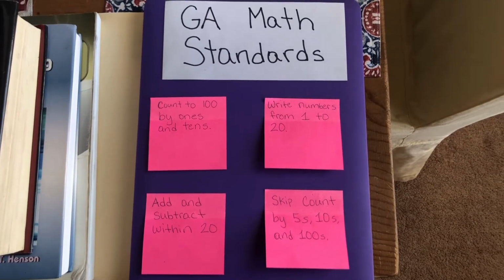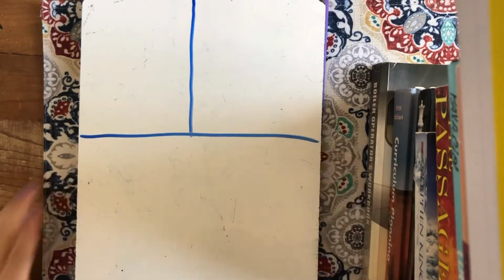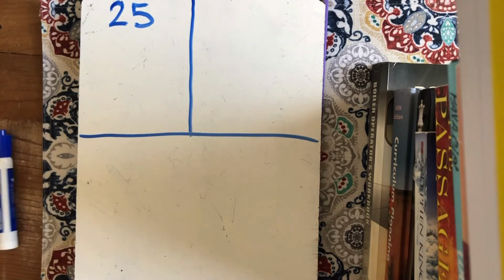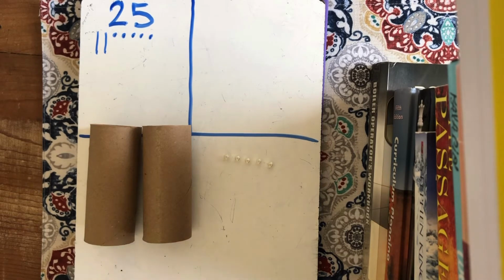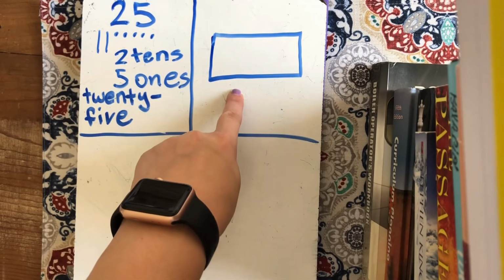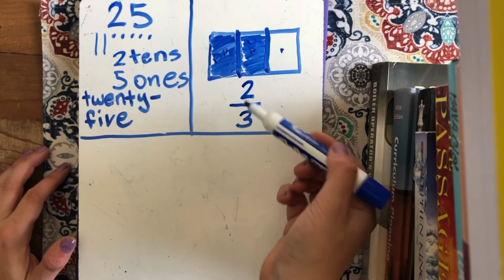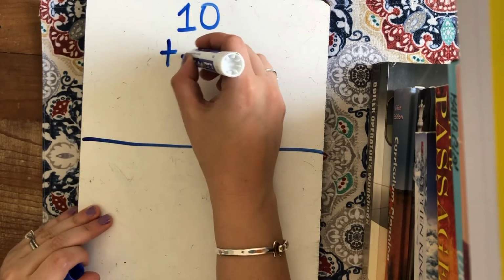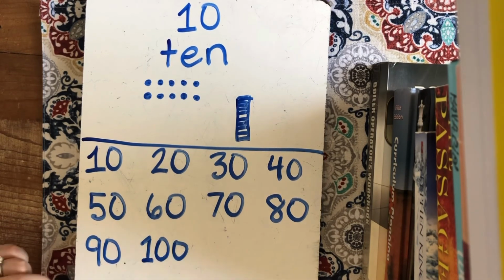Week 3 Day 1 Part 1 Math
Welcome back from Spring Break! And welcome to week 3 of Math!